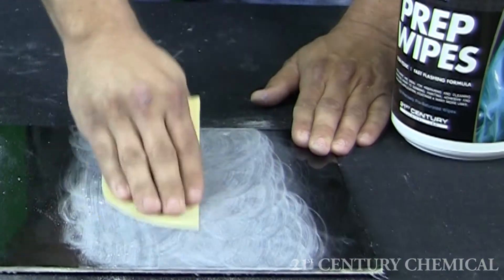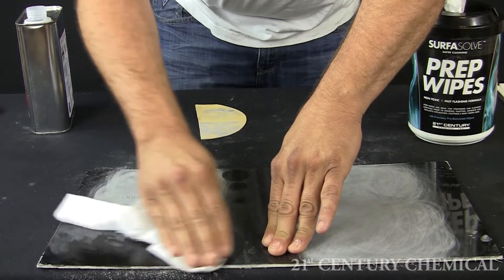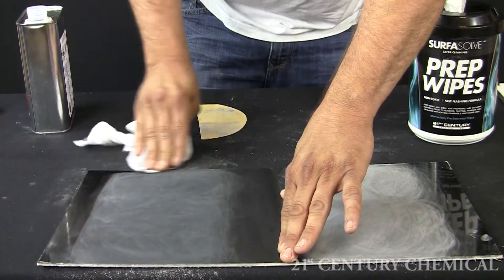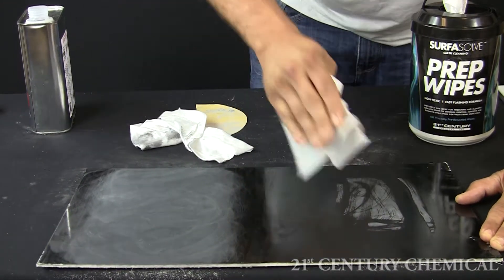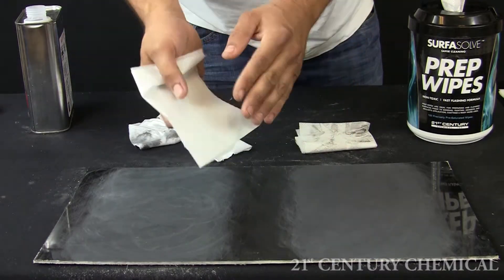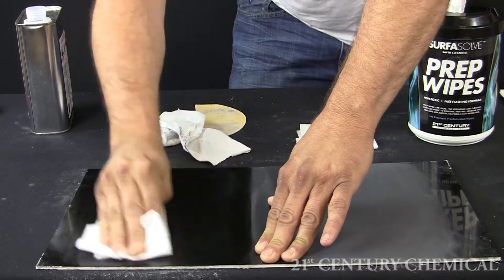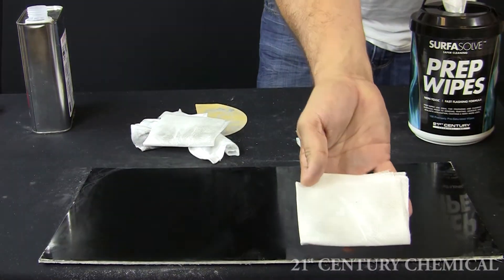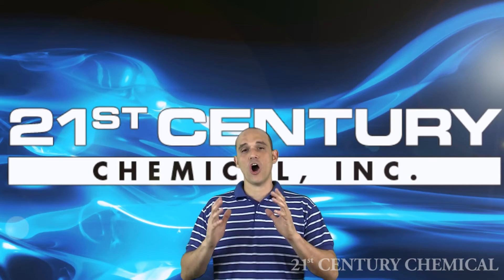SOLVENT REPLACEMENT PREP-WIPES ELIMINATE HAZARDOUS SOLVENTS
21st Century Chemical presents SURFASOLVE Prep-Wipes a new novel approach to meeting the ever higher regulations involving the reduction and removal of hazardous solvents in the workplace. Solvents such as Acetone, MEK, IPA, and a variety of other dangerously flammable solvents can be easily replaced with a new specialized organic solvent replacement developed by 21st Century Chemical that is completely non-hazardous and non-toxic.SURFASOLVE Prep-Wipes are made from a non-woven
melt-blown polypropylene fabric which is very oleophilic and leaves no lint, particulates or any residue behind.

Tests have shown these new SURFASOLVE Prep-Wipes offer far superior cleaning than conventional solvent wiping. Please inquire for your free samples and trial demonstration.